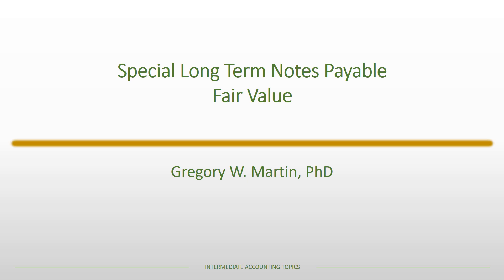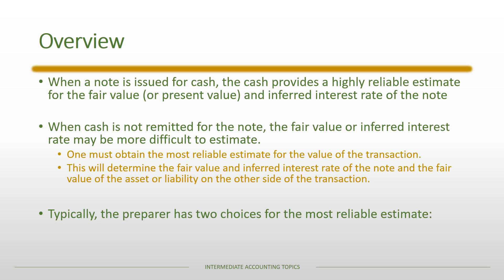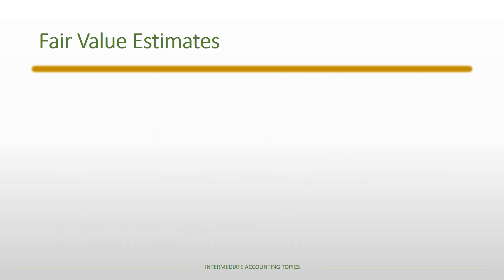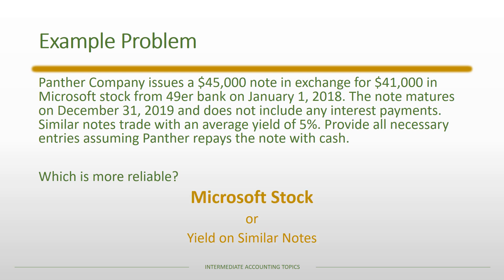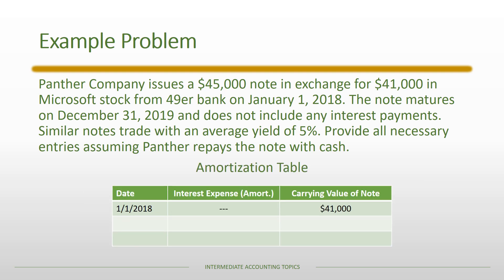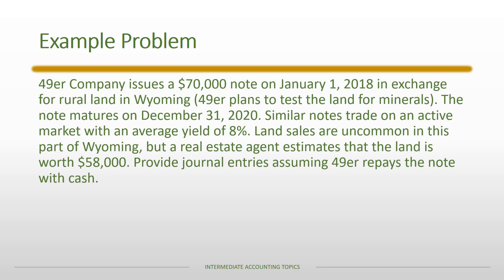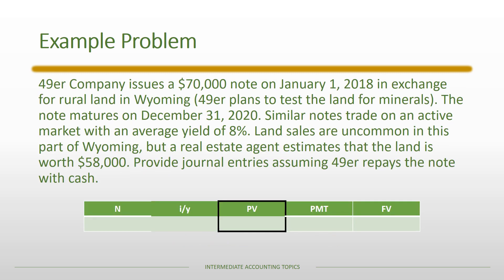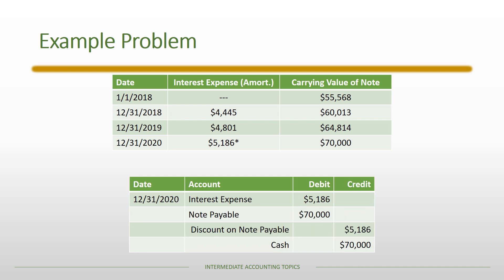Special Notes Payable Fair Value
This lecture covers special notes payable situations - specifically the use of fair value accounting.